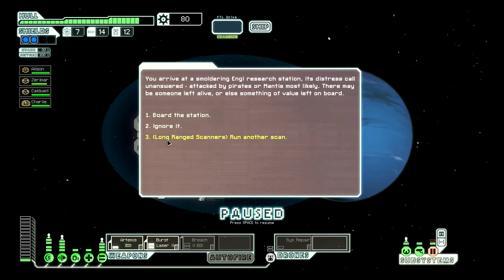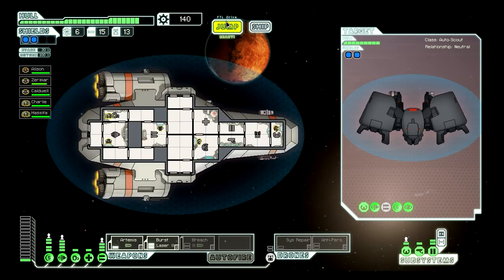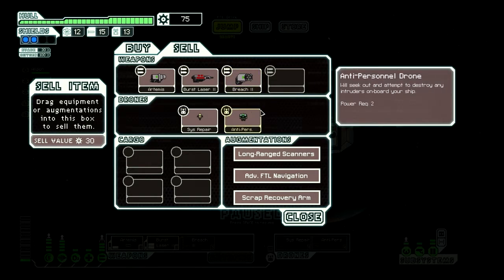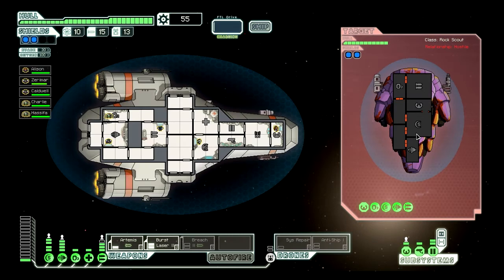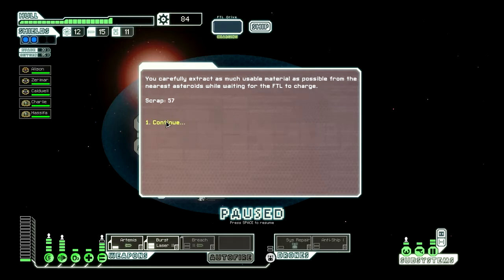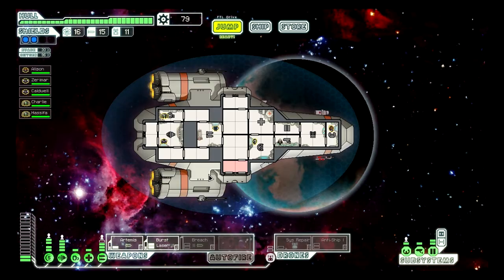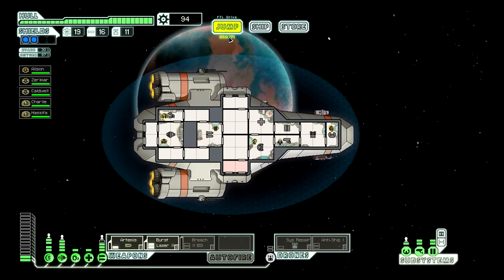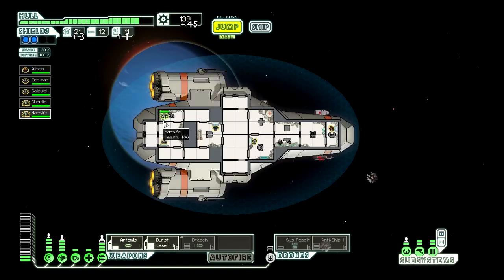FTL - Faster Than Light! 1x19: Thanks, Lee!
plays FTL, very likely the best unofficial Star Trek game ever made!